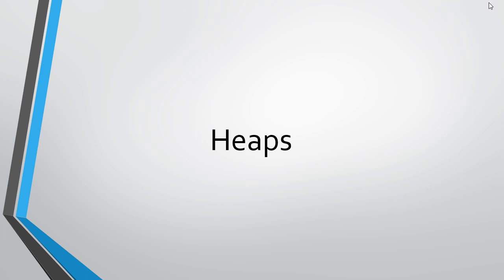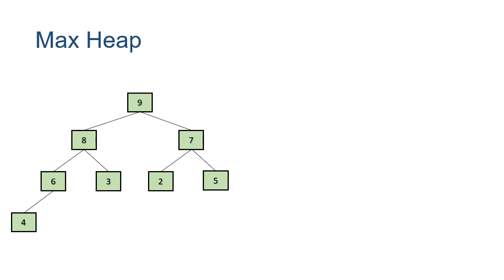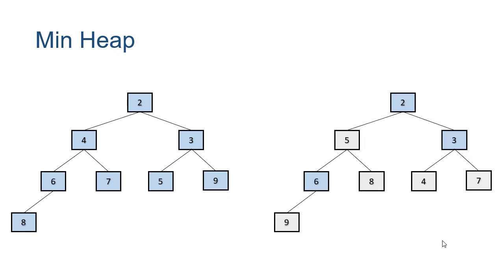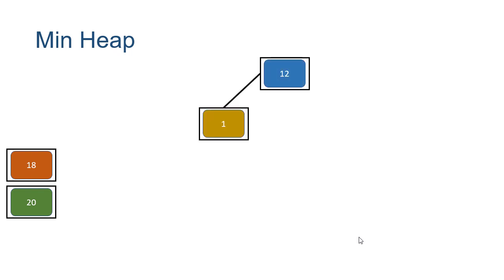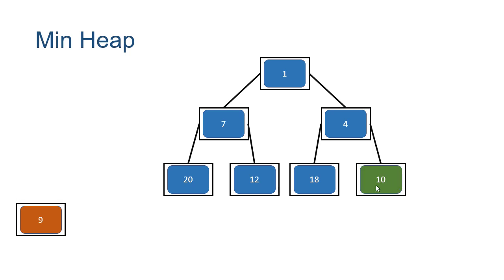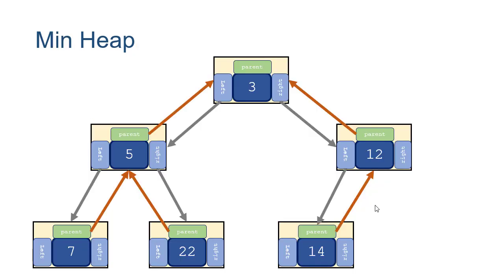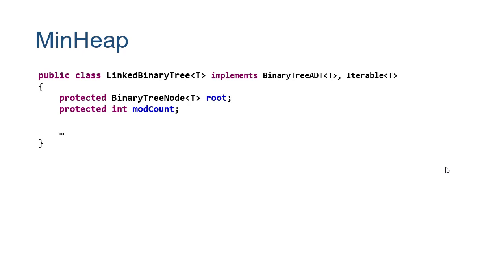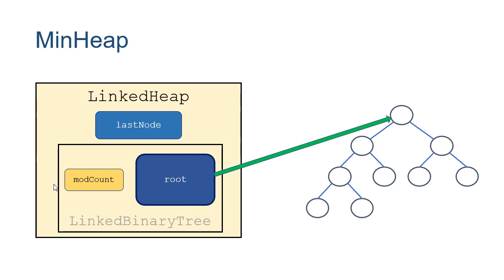Implementing Heaps in Java - Part 1 - Introduction, HeapNodes, and LinkedHeaps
0:00 - Introduction to heaps
2:53 - Adding elements to a Min Heap
4:37 - HeapNode class
5:29 - HeapADT interface
6:02 - Min Heap class (LinkedHeap)